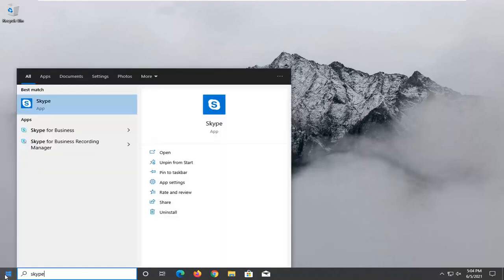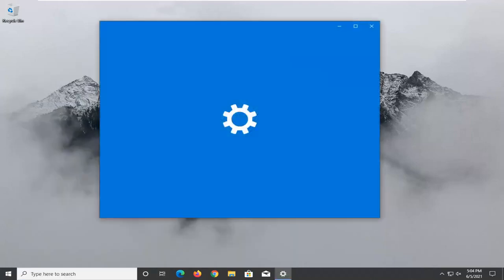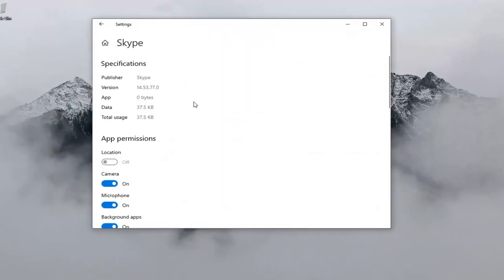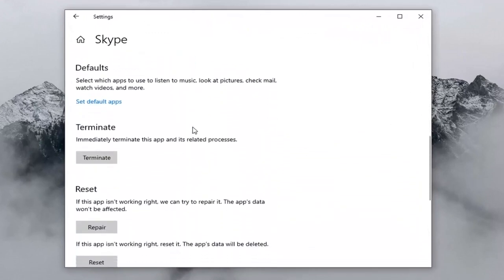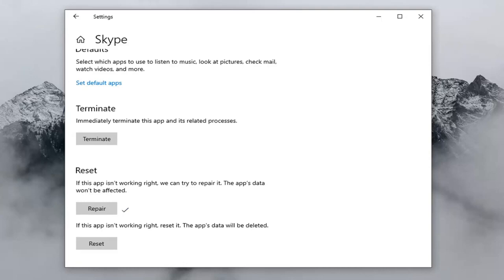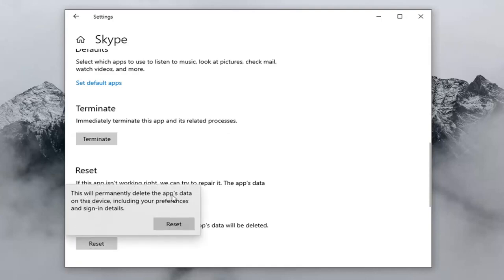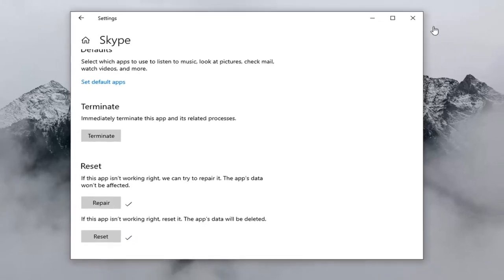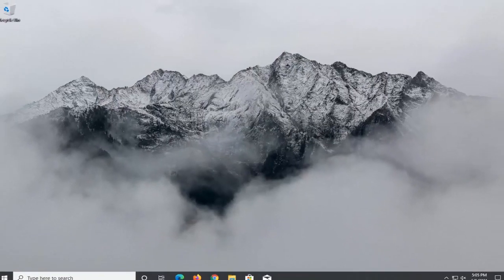Fix Skype Not Opening in Windows 10 [Solution]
It seems that our issues with modern apps like Skype for Windows 10 have not been entirely fixed. This tutorial will show you what steps you need to take in order to open your Skype application in Windows 10.

Issues addressed in this tutorial:
skype not opening windows 10
skype not opening in windows 10
my skype account is not opening
my skype is not opening
skype not opening on windows 10
skype won't open

Microsoft is working hard on its operating system, Windows 10, and speaking of which, another annoying bug has been found in Windows 10. Bear in mind that Windows 10 is always work in progress, so new bugs are constantly unveiled.